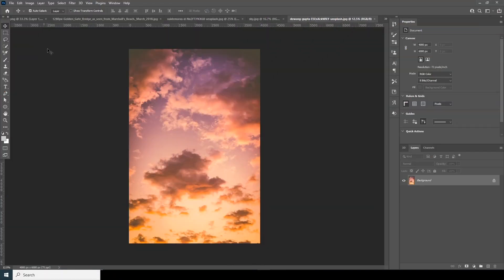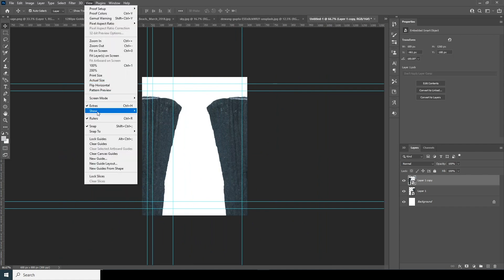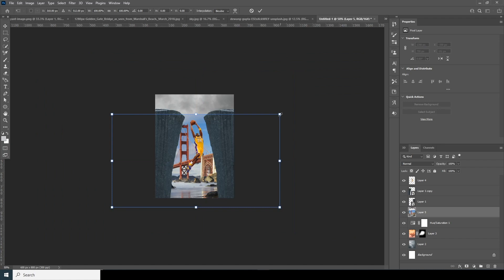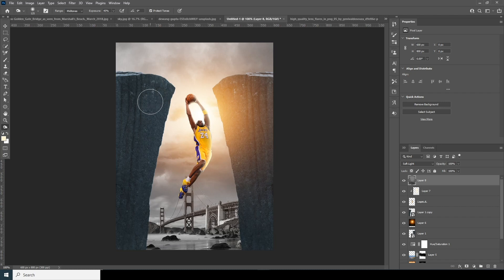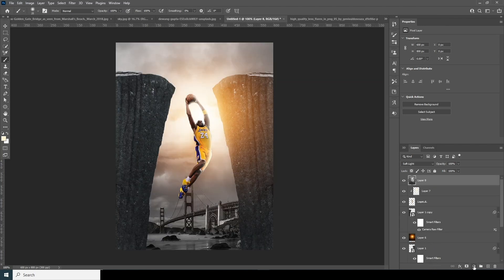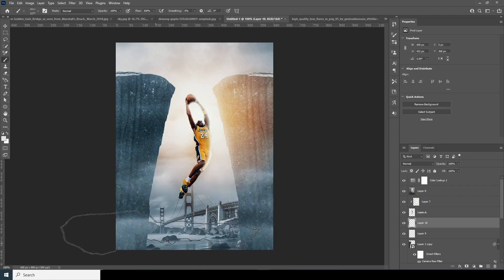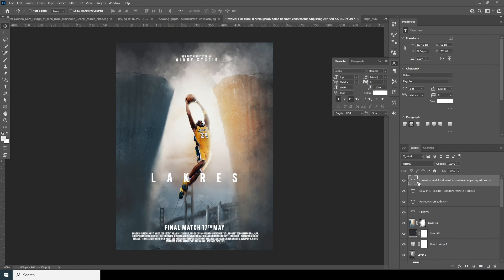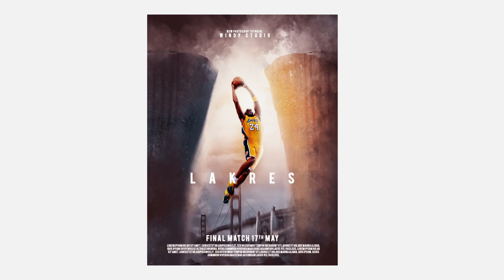Adobe Photoshop Tutorial l Sports Poster Design l Easy Tips I Lakers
Welcome to Windy Studio. In this free beginners, Photoshop tutorial video, you will learn how to create Sports poster for Lakers  in Photoshop.

This tutorial covers intermediate level of Adobe Photoshop which helps to create background using brush and  sports poster design  in Photoshop. In this tutorial you will learn how to use brush , layer masking ,clipping layer,  layer arrangement, color correction, smudge tool  and simple Photoshop tricks which help to enhance the picture quality.